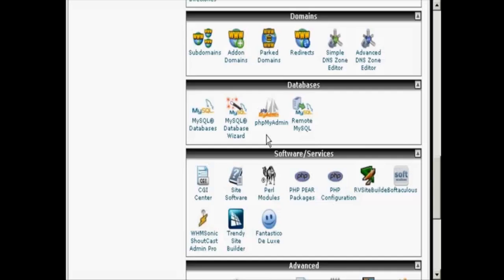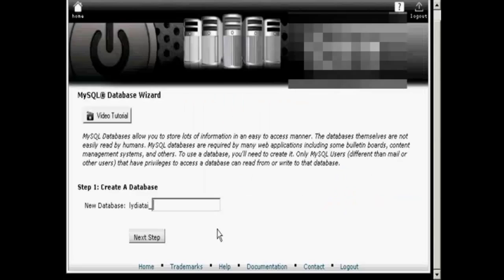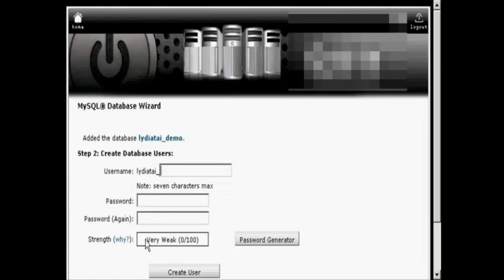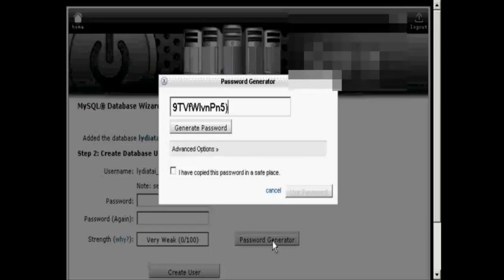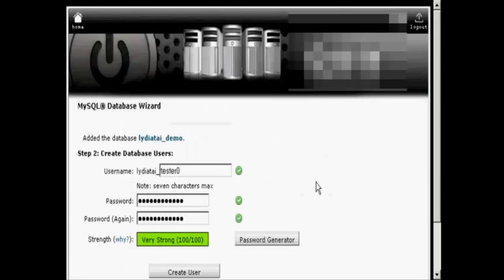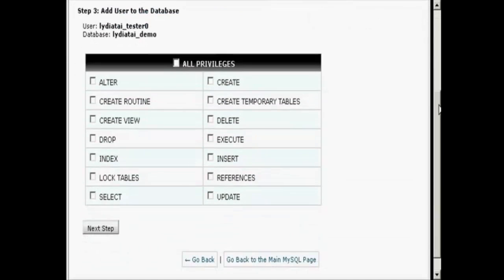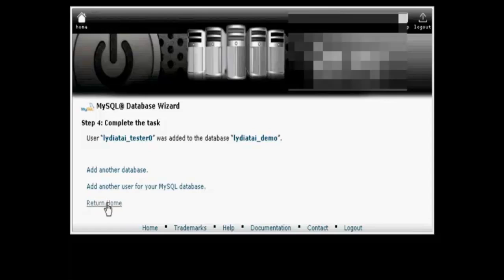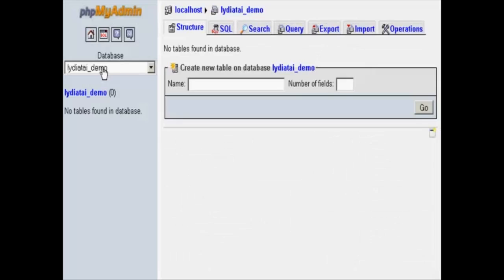How To Set Up Mysql Databases For Your Website